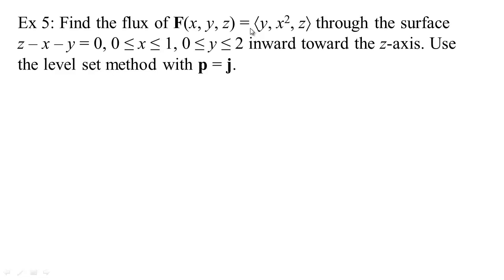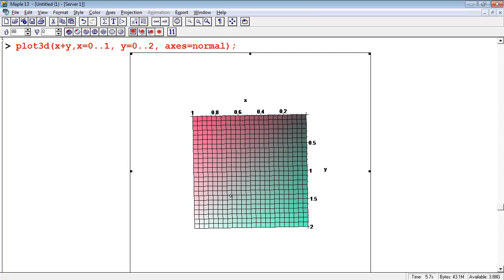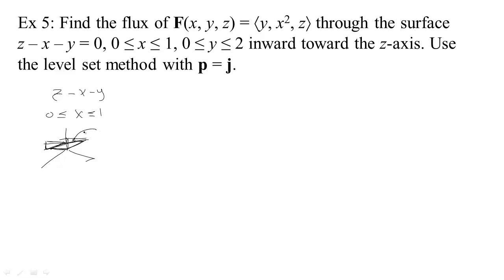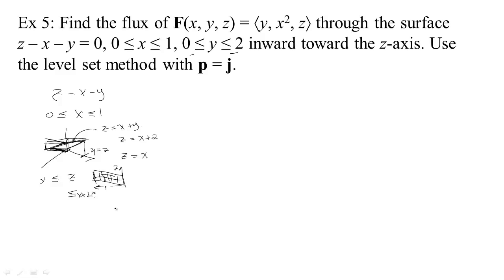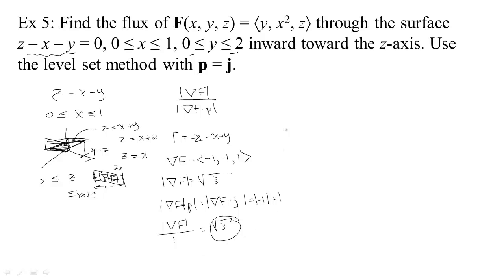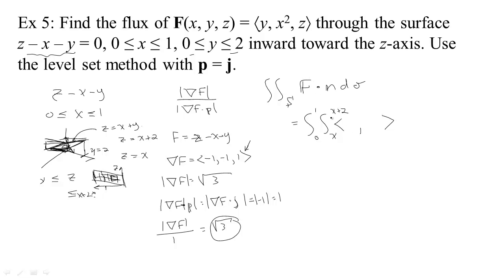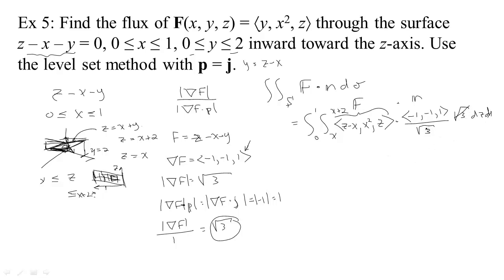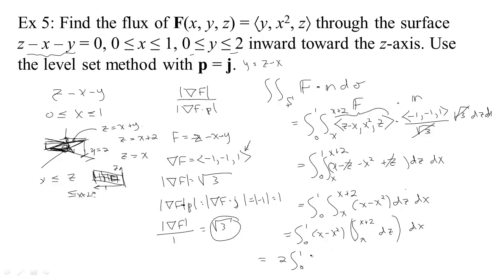SI-7- A Flux Integral with the surface given as a LevelSet